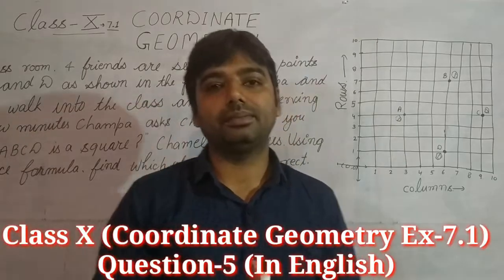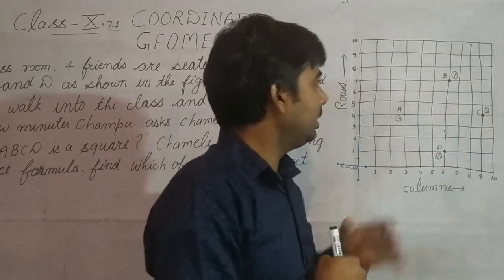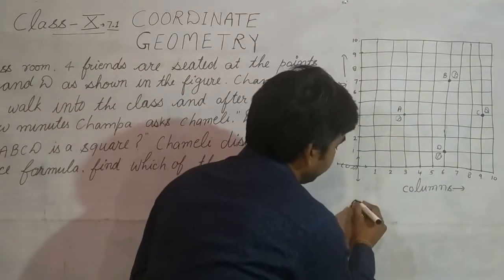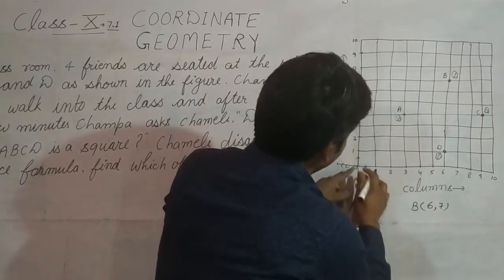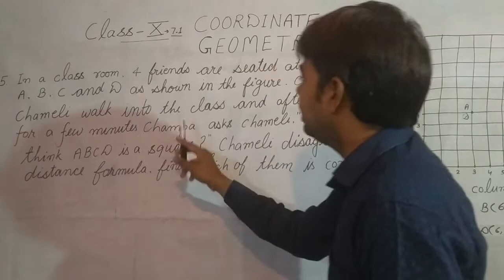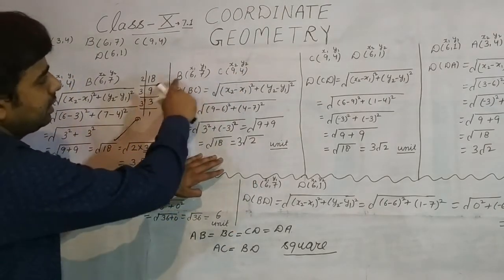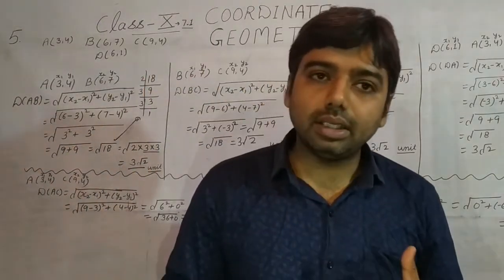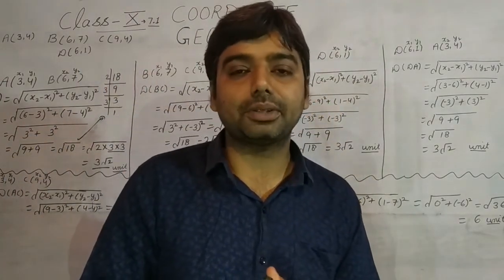Exercise -7.1 question-5 (In English) 10th CBSE